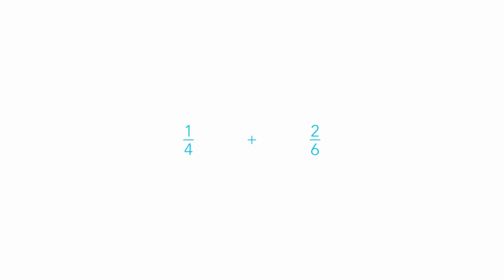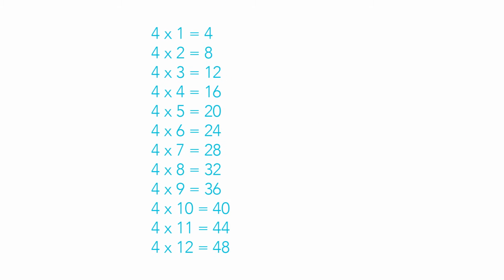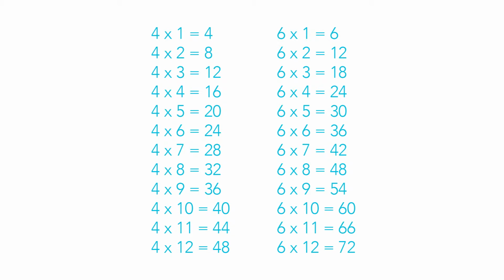Adding Fractions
When you have two fractions with different denominators, it can be a bit tricky to figure out how to add them together. Our tutor Vinnie is going to not-so-tricky by showing you how to use your times tables  to find the answer!